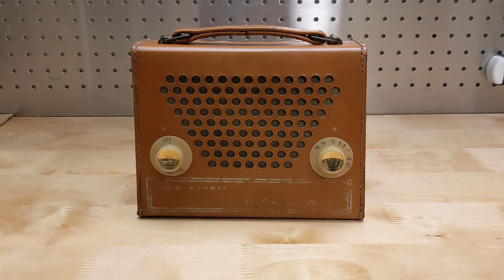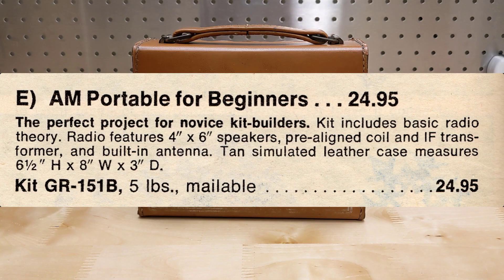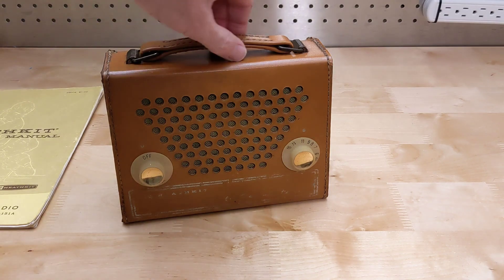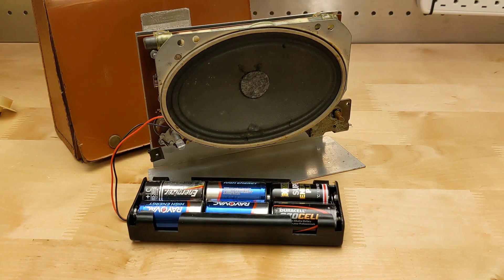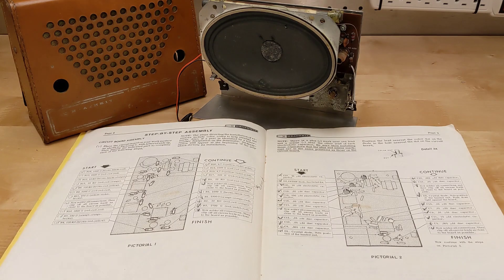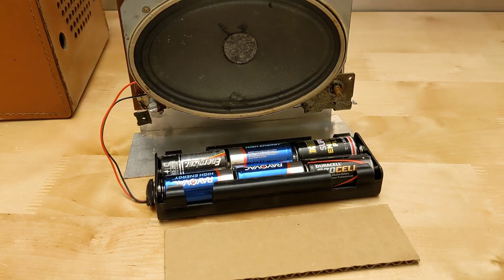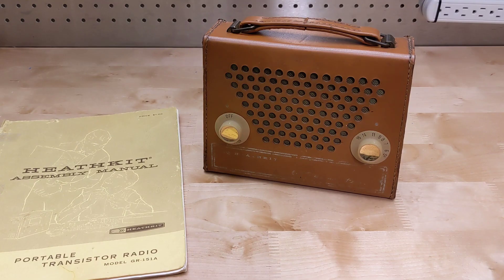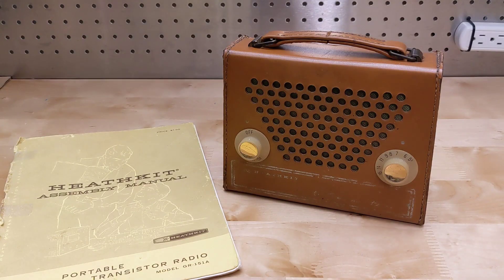The Heathkit GR-151A Portable Transistor Radio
In this video, I take a look at the Heathkit GR-151A Portable Transistor Radio, an early transistorized radio sold as a kit.